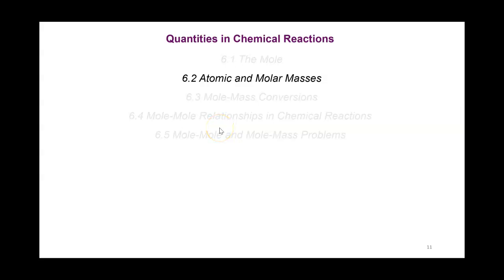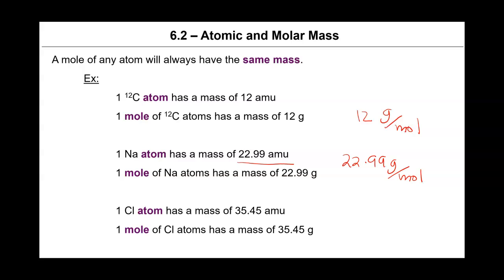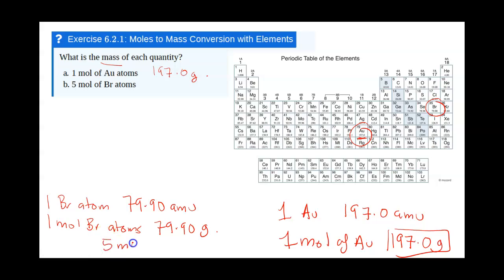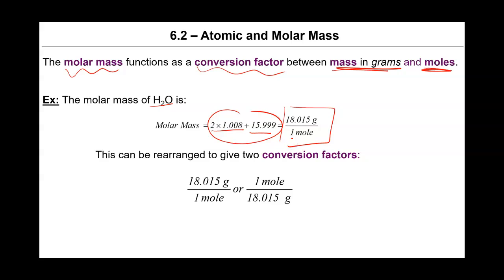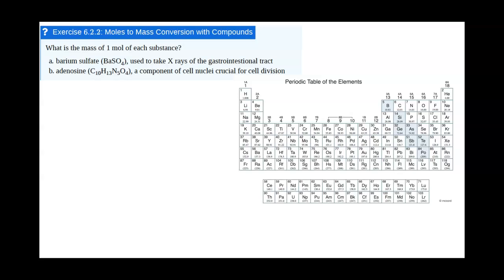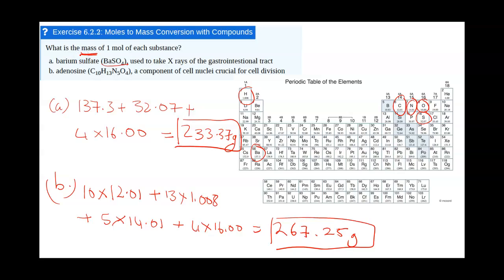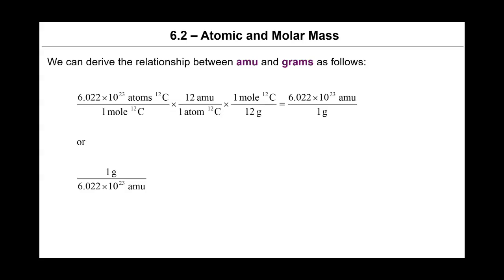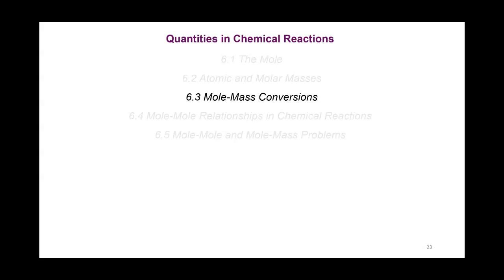Chem 121 Section 6.2